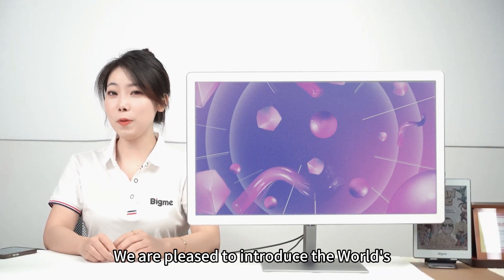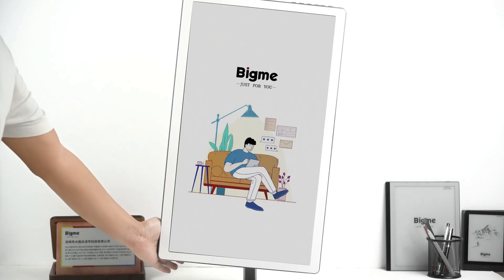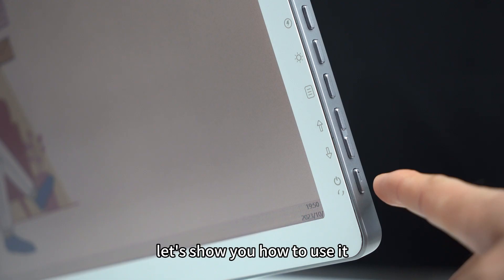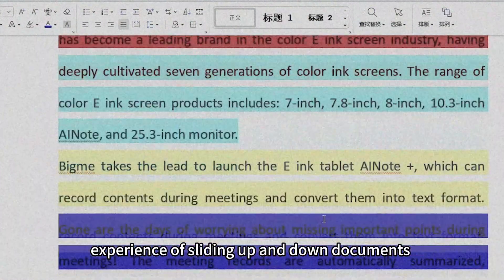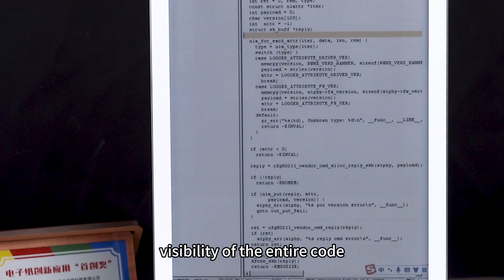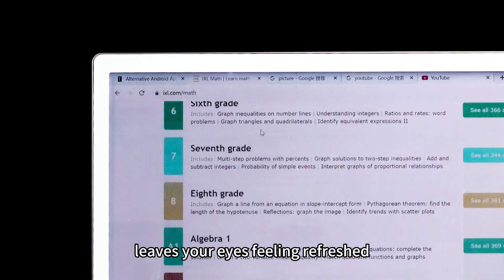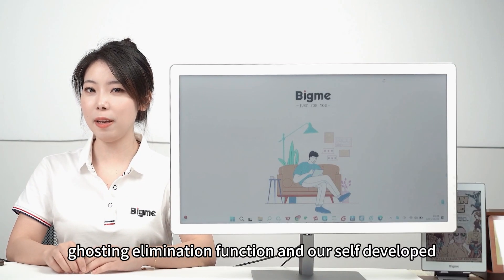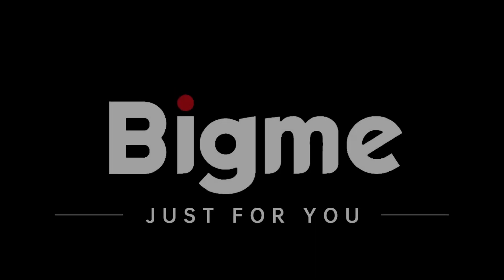World's First 25.3" Color E-ink All-in-one PC Real Demo Video is here !